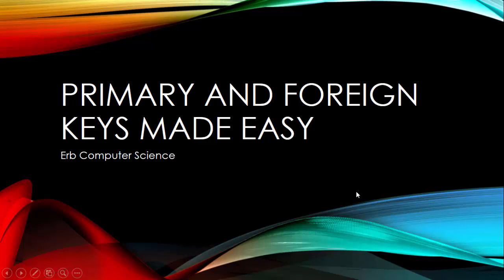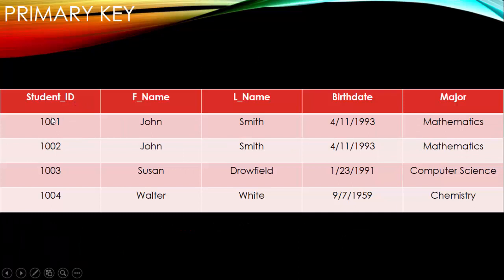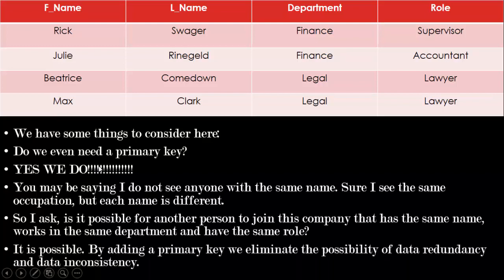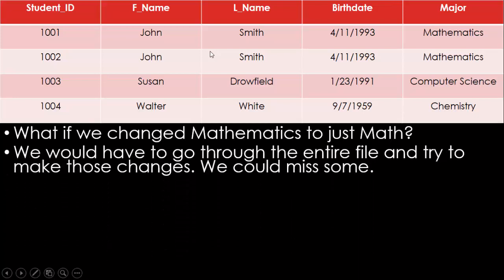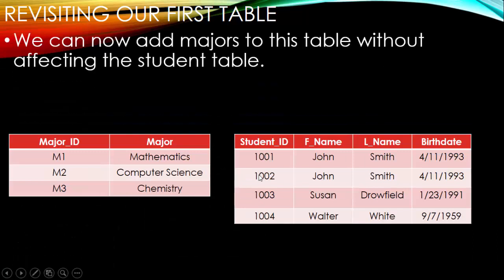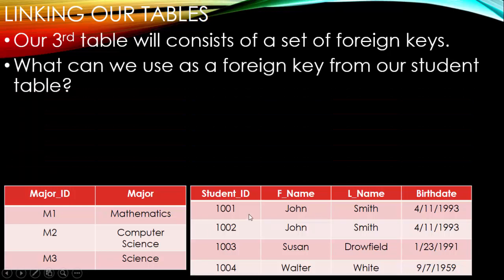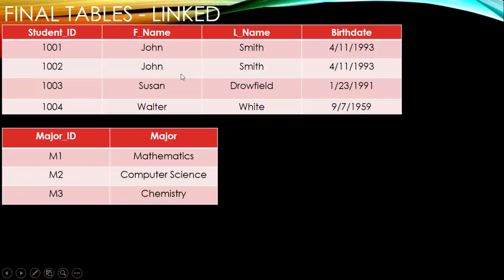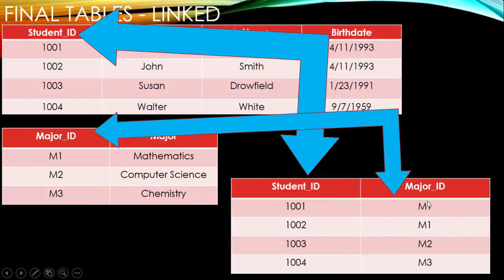Primary and Foreign Keys Made Easy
In this video we take a look at the use of primary keys and foreign keys with use of implementation. This video is a great video to go along with our normalization video which can be found